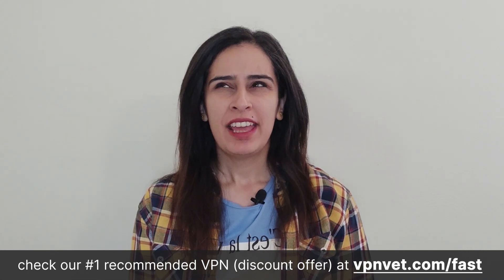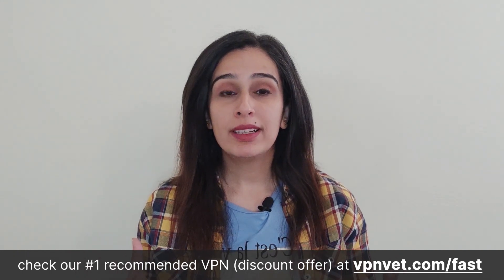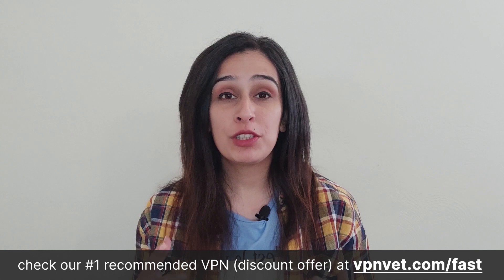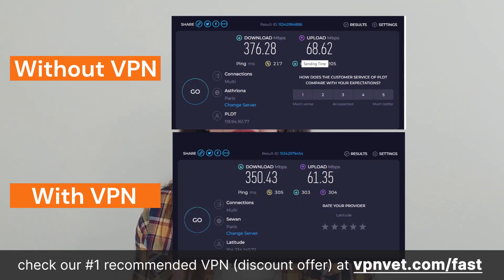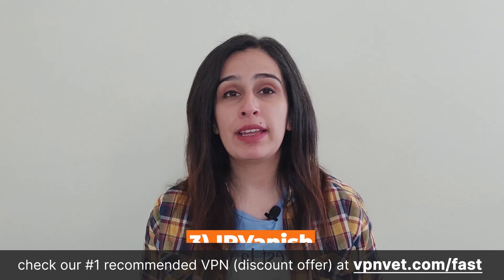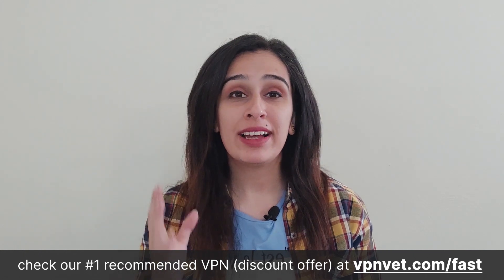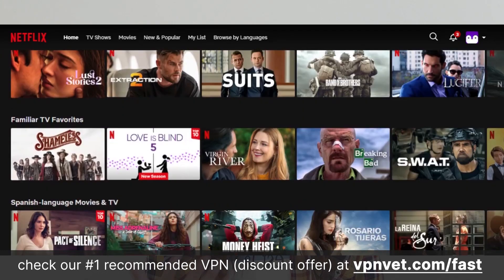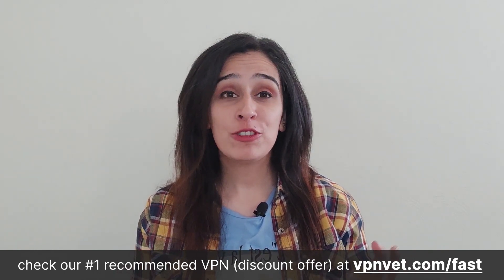Best VPNs for Lightning Fast Speeds (2024) - Don't Buy Without Watching!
Welcome to our guide on the Best Lightning Fast VPNs! In this video, we unveil the top VPN services renowned for their blazing-fast speeds. Discover VPNs that offer lightning-fast connections without compromising on security or reliability. Whether you're streaming HD content, gaming online, or downloading large files, these VPNs ensure smooth and seamless performance.

Say goodbye to buffering, lag, and slow browsing experiences. Join us as we explore the fastest VPNs in the market and find the perfect one to turbocharge your internet connection. Don't miss out on the ultimate solution for lightning-fast browsing and streaming! ⚡🚀

tags-
Fastest VPNs
Lightning-fast VPN services
Best VPNs for speed
High-speed VPN providers
Quick VPN options
Speedy VPN recommendations
Fast VPN reviews
VPNs with fast connection
Top VPNs for quick browsing
Rapid VPN services
VPNs for lightning speeds
Turbo VPN choices
VPNs for blazing-fast downloads
Swift VPN solutions
VPNs for high-speed streaming
VPNs for rapid gaming
Quick VPN performance
VPNs for speedy uploads
Best VPNs for fast internet
VPNs for instant connections
Fastest VPN server options
VPNs with rapid response times
Best VPNs for rapid data transfer
VPNs for quick access
VPNs for rapid content delivery
Fastest VPN for streaming
High-speed VPN for gaming
Quick VPN for torrenting
Rapid VPN for Netflix
Swift VPN for browsing
VPNs with lightning-fast servers
Best VPNs for ultra-fast speeds
VPNs for fast online gaming
VPNs for rapid file sharing
VPNs for quick video streaming
VPNs for rapid movie downloads
Speediest VPN services
VPNs for fast torrent downloads
Quick VPN connections
VPNs for rapid online activities
VPNs for lightning speed internet
VPNs for rapid online privacy
VPNs for quick data encryption
Fast VPN apps
Lightning-fast VPN software
Quick VPN protocols
Rapid VPN encryption
VPNs with fast server switching
Best VPNs for rapid streaming
VPNs for quick online protection
VPNs for lightning-fast web surfing
VPNs for rapid online anonymity
Speedy VPN for Android
Rapid VPN for iOS
Quick VPN for Windows
Swift VPN for Mac
Fast VPN for Linux
VPNs for rapid Chrome browsing
VPNs for quick Firefox browsing
Speedy VPN extensions
Fast VPN for routers
Lightning-fast VPN for Firestick
Rapid VPN for Smart TV
VPNs for quick PlayStation gaming
VPNs for rapid Xbox gaming
Fast VPN for Kodi
Lightning-fast VPN for streaming services
Quick VPN for BBC iPlayer
Speedy VPN for Hulu
Rapid VPN for Amazon Prime
Swift VPN for Disney+
VPNs for quick HBO Max streaming
Fast VPN for YouTube
Lightning-fast VPN for Twitch
Rapid VPN for Instagram
Quick VPN for Facebook
Speedy VPN for Twitter
Rapid VPN for Skype
Swift VPN for WhatsApp
Lightning-fast VPN for remote work
Quick VPN for online banking
Speedy VPN for public Wi-Fi
Rapid VPN for torrent sites
Swift VPN for P2P
VPNs for quick China access
VPNs for rapid Europe browsing
Fast VPN for USA
Lightning-fast VPN for UK
Rapid VPN for Australia
Swift VPN for Canada
Speedy VPN for India
Quick VPN for Japan
Rapid VPN for Germany
Lightning-fast VPN for France
Swift VPN for Italy
Fast VPN for Spain
Rapid VPN for Brazil
Speedy VPN for Russia
Quick VPN for South Africa